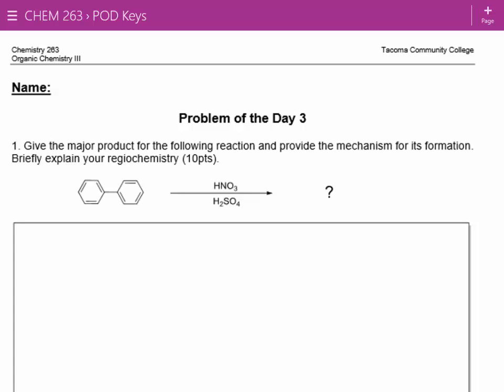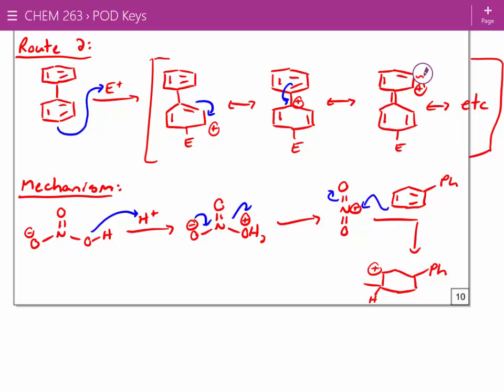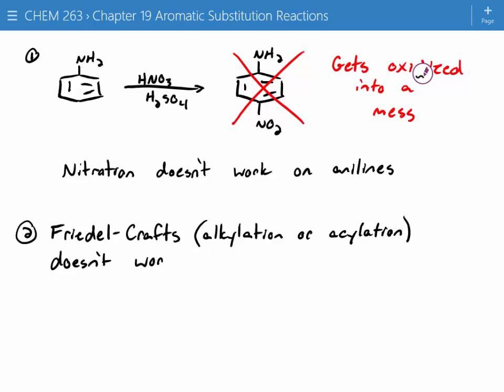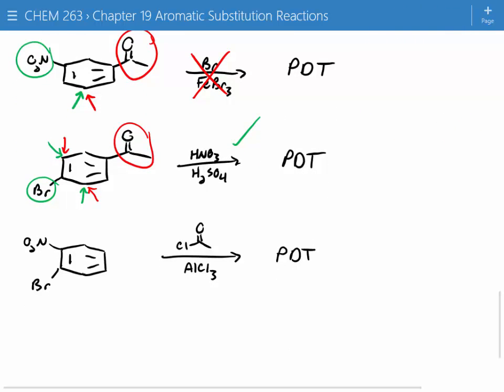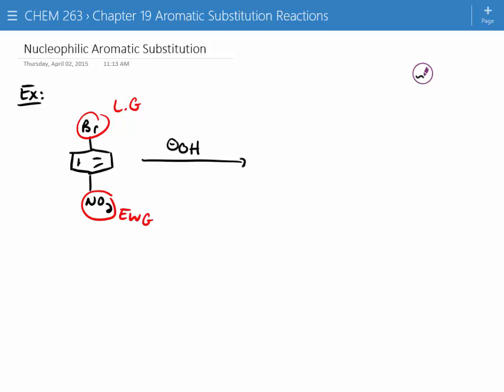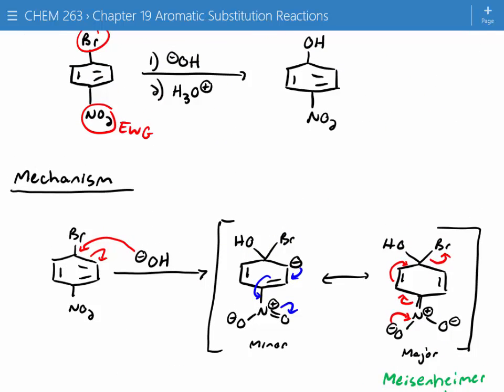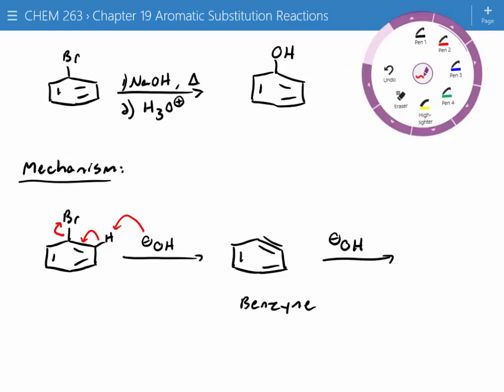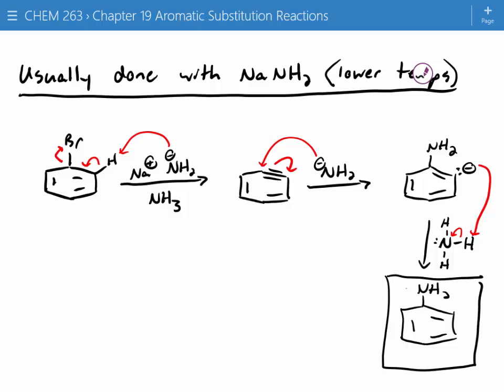Nucleophilic Aromatic Substitution and Elimination Addition Reactions